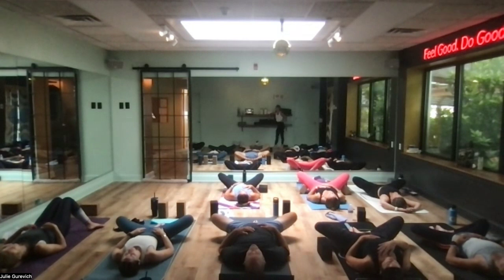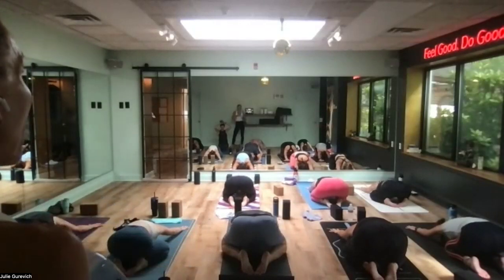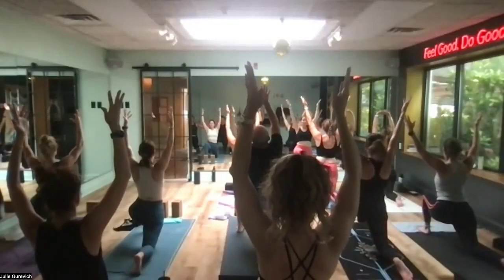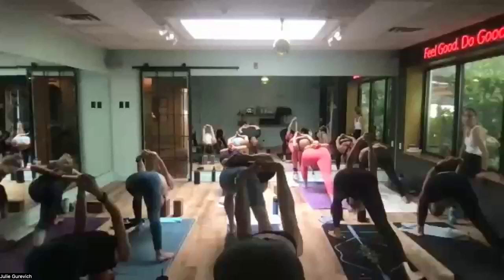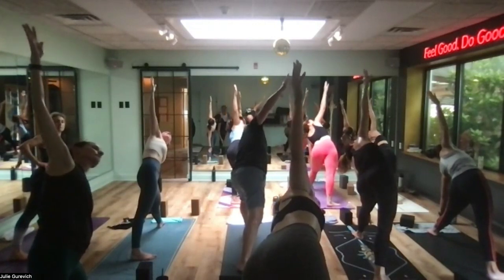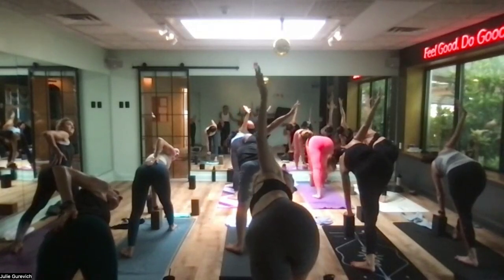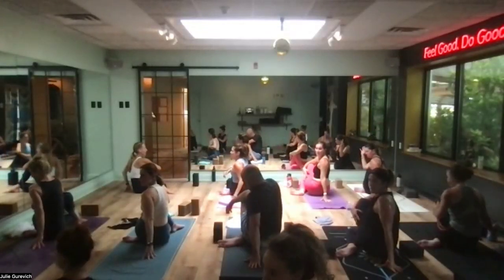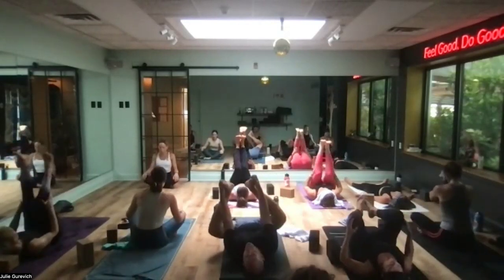Just Lean into it- love our transitions!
Enjoy this very well rounded and fun practice. I talk a lot about transitions in this class. Transitions on the mat and transitions in life. a skillful yoga practice will help us all lean into life! Remember to always have gratitude- it is the best attitude! xx